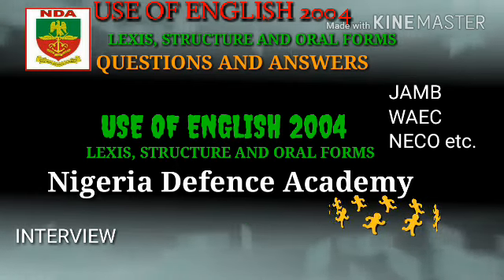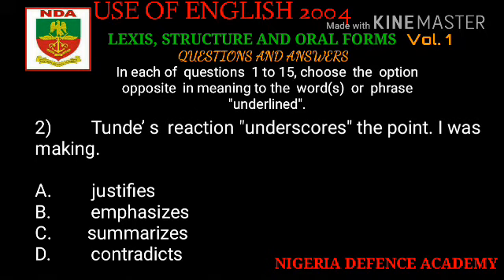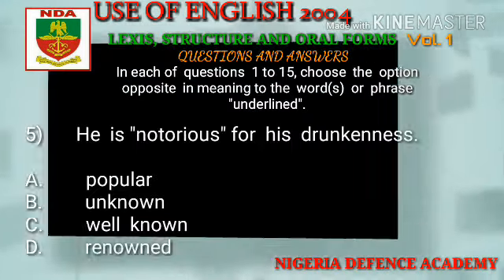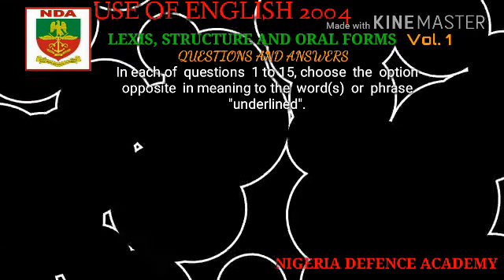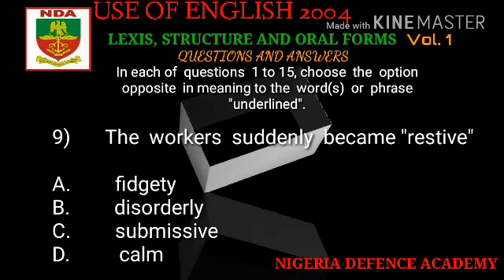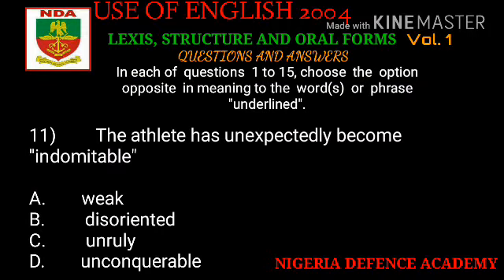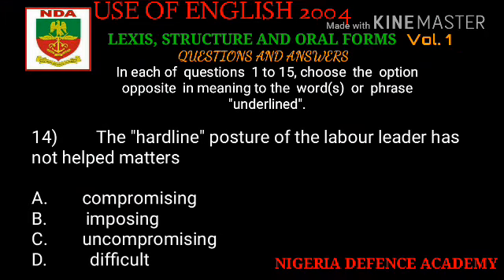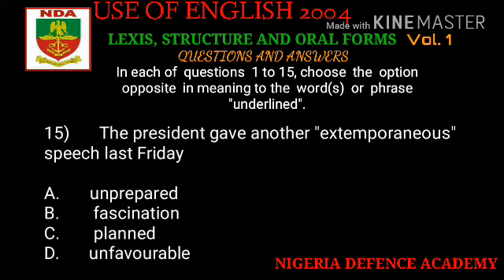USE OF ENGLISH, LEXIS STRUCTURE AND ORAL FORMS FOR NDA, UPSC, JAMB, NN, WAEC, NECO, INTERVIEW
USE OF ENGLISH, LEXIS STRUCTURE AND ORAL FORMS FOR NDA, JAMB, NN, WAEC, NECO, NAF, INTERVIEWS etc.